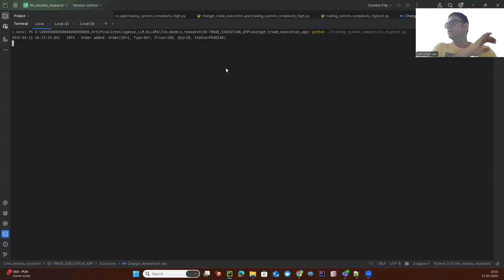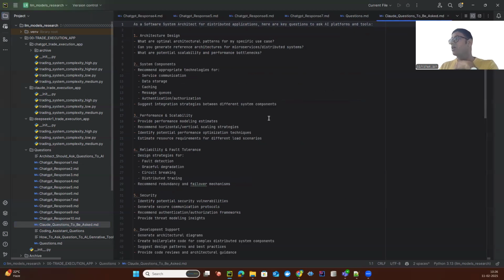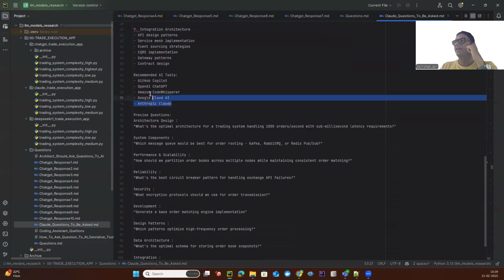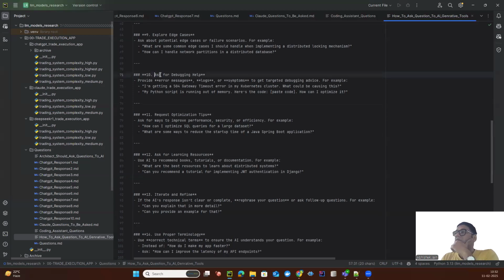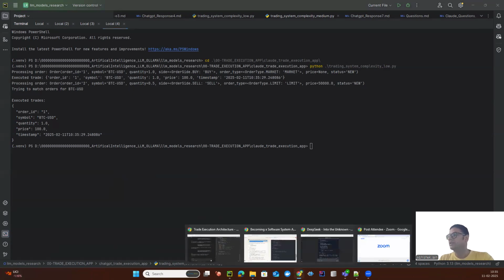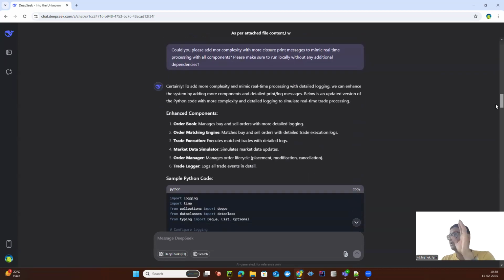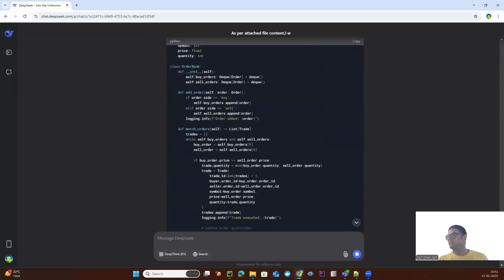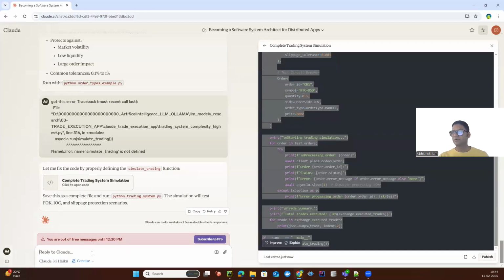Architect Trade Execution Working App Code with DeepSeekR1 ClaudeAI without programming knowledge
1. Built Low level to highest level trading application with working code without any programming knowledge without writing single line of code
    1.1  Receive orders (Buy/Sell)
 1.2  Validate orders (Check format, available balance, etc.)
 1.3  Match orders (Simple order matching engine)
 1.4  Execute trades (Simulate trade execution)
 1.5  Log messages to mimic real-time trade processing
 1.6  Risk management
 1.7  Price engine
 1.8  Order matching logic
 1.9  Order status tracking
 1.10 Trade execution simulation
 1.11 Realistic processing delays
 1.12 More order types
 1.13 Validation scenarios
 1.14 Error handling
 1.15 Partial fills
 1.16 System errors
 1.17 Status tracking
2. Categories to ask specific questions to architect enterprise level systems for high/low level design
 2.1  System Design and Architecture
 2.2  Technology Selection for each components and service
 2.3  Performance Optimization
 2.4  Security and Compliance
 2.5  Monitoring and Observability
 2.6  Reliability & Fault Tolerance
 2.7  Design Patterns & Frameworks
 2.8  Data Architecture
 2.9  Integration Architecture
 2.10  Deployment and DevOps
 2.11 Machine Learning and AI Integration
 2.12  Cost Optimization
 2.13 Team Collaboration and Documentation
 2.14 Emerging Trends and Innovations
3. How to ask questions to AI tools to get more effective response
 3.1  Be Specific and Clear**
 3.2  Break Down Complex Problems**
 3.3  Use Examples**
 3.4  Ask for Best Practices**
 3.5  Request Comparisons**
 3.6  Ask for Step-by-Step Guidance**
 3.7  Validate Assumptions**
 3.8  Ask for Code Examples**
 3.9  Explore Edge Cases**
 3.10 Ask for Debugging Help**
 3.11 Request Optimization Tips**
 3.12 Ask for Learning Resources**
 3.13 Iterate and Refine**
 3.14 Use Proper Terminology**
 3.15 Combine Questions**
 3.16 Ask for Trade-offs**
 3.17 Ask for Real-World Examples**
 3.18 Ask for Tool Recommendations**
 3.19 Ask for Future-Proofing Advice**
 3.20 Be Polite and Patient**